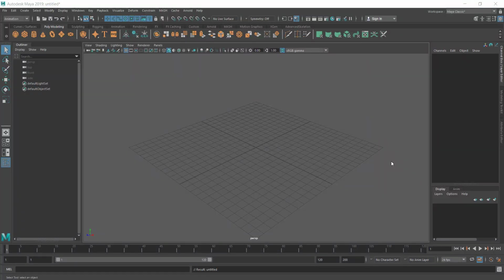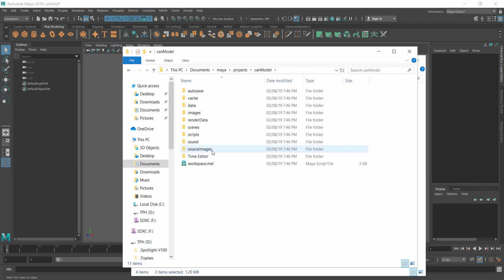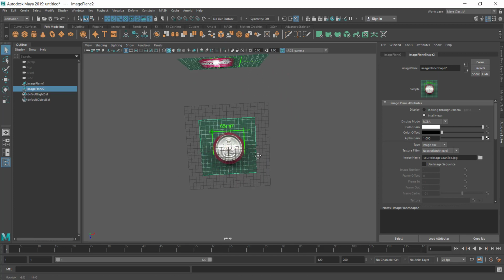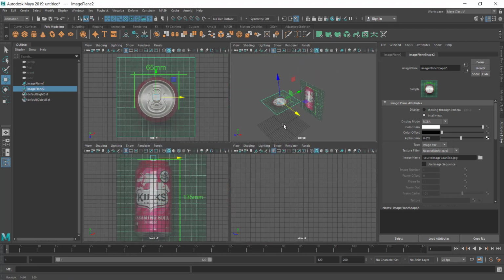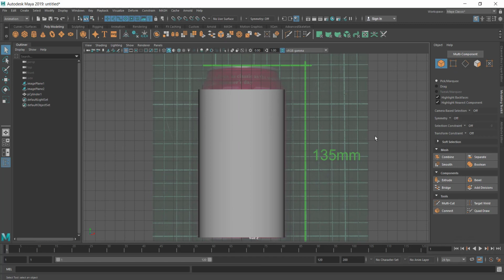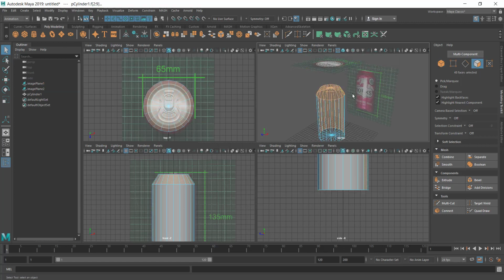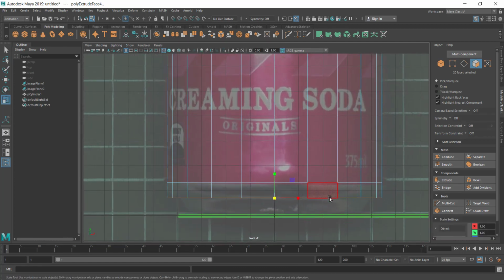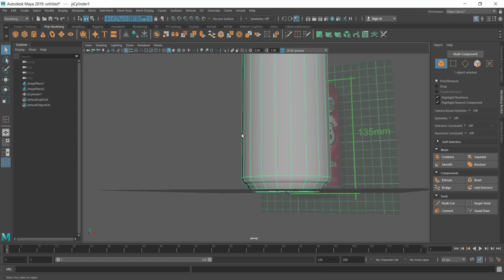Basic Modelling in Maya - Soda Can